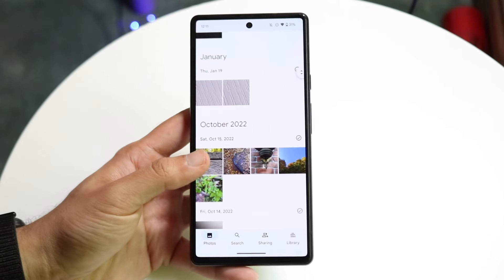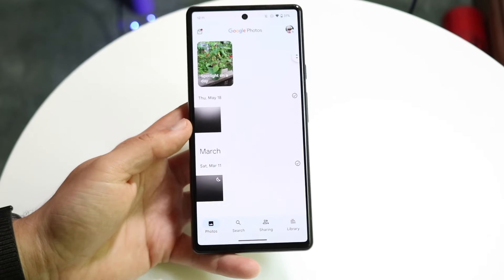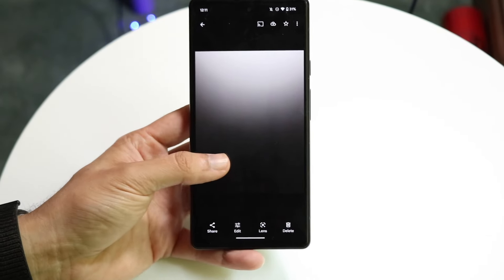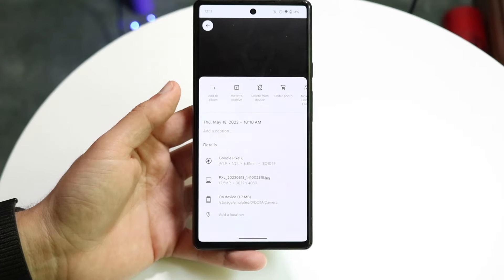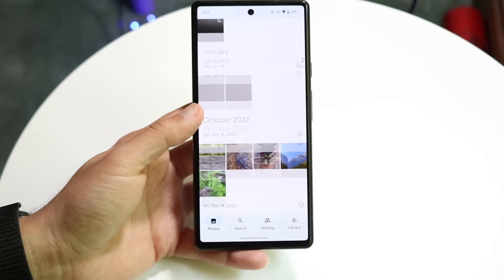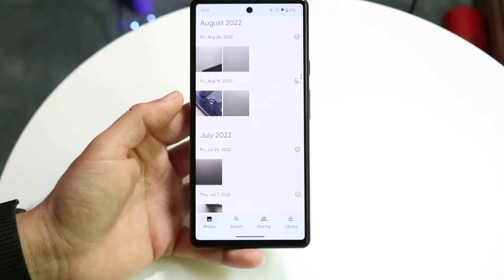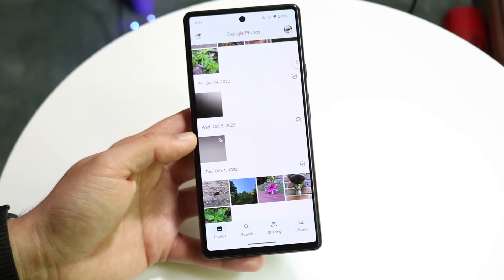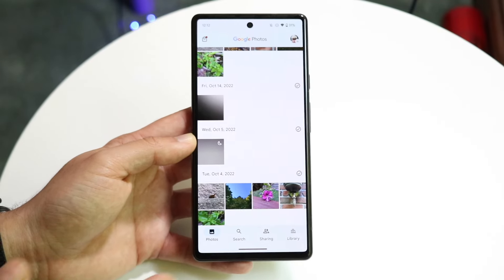How To FIX Videos Keep Pausing On Android! (2023)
Here is exactly How To FIX Videos Keep Pausing On Android! (2023)